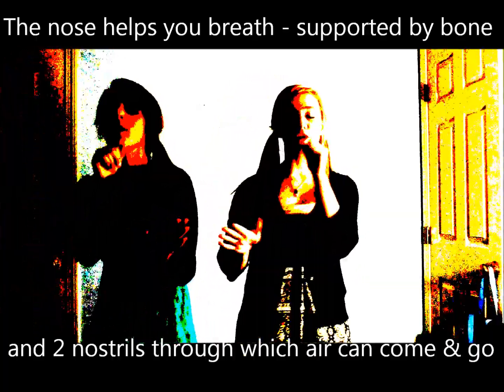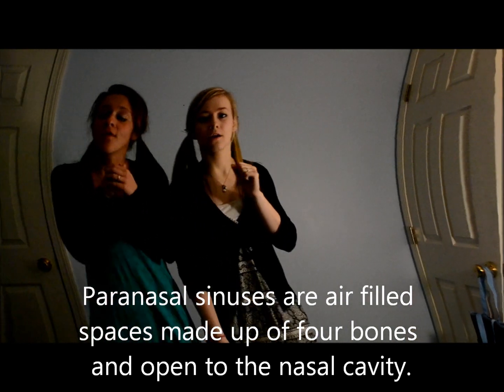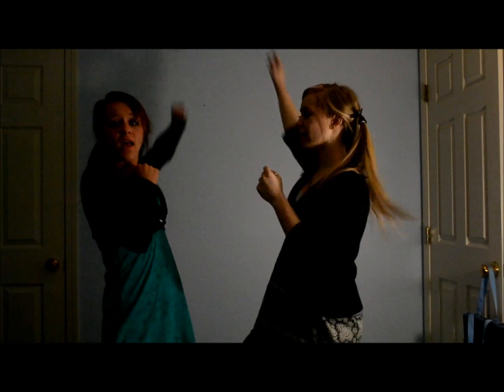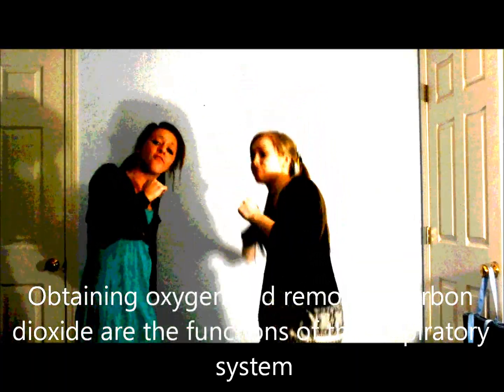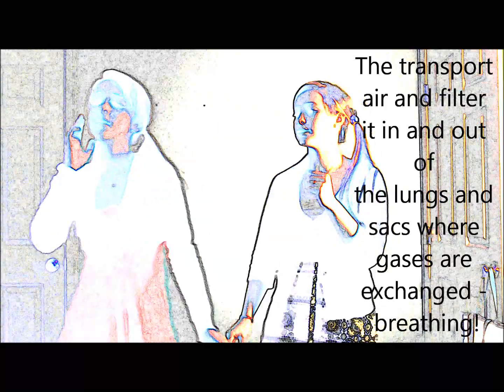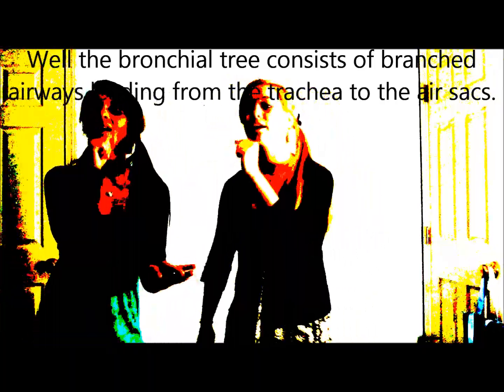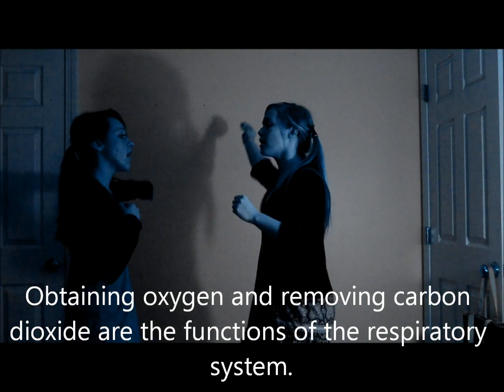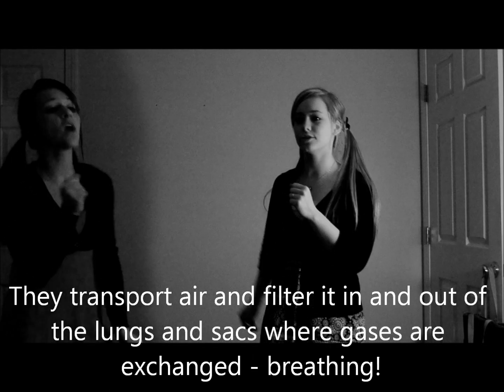Respiratory System Song - Jill and Megan.wmv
A song about the respiratory system to the tune of Fearless by Taylor Swift and Still Fly by The Devil Wears Prada. Don't worry, we're not actually trying to sing well or be serious here. (;